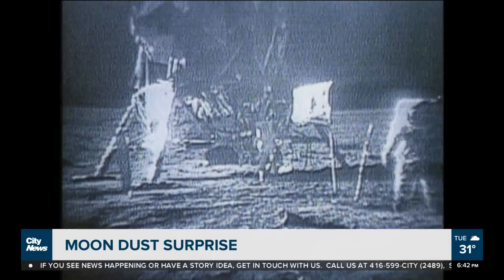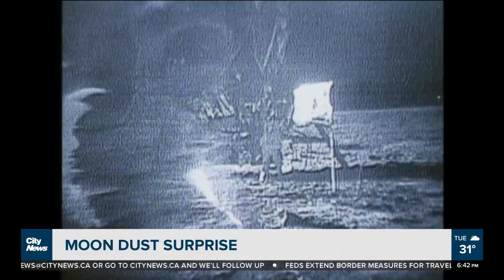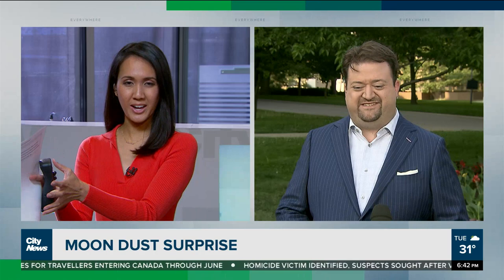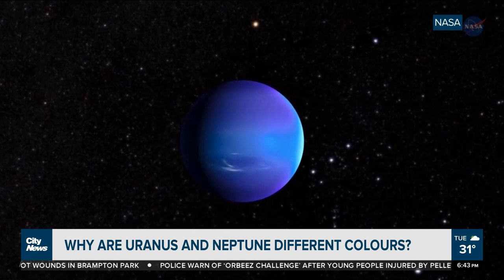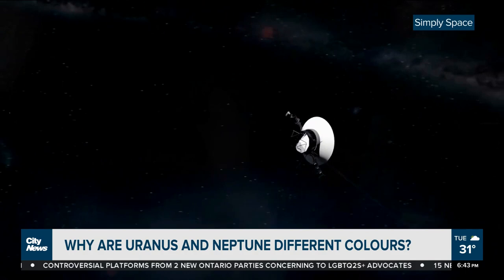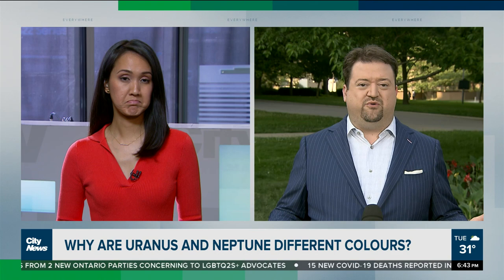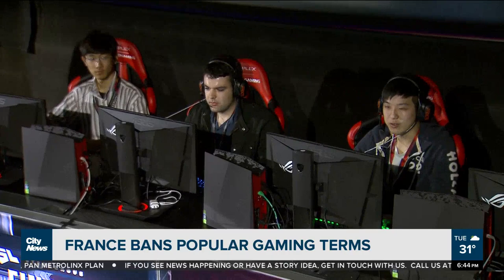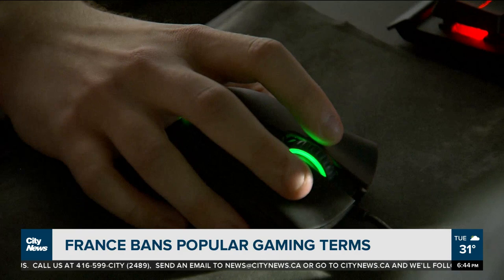Apollo 11 moon dust hides unsanitary secret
You can now buy moon dust, but a secret ingredient might have you rethinking your purchase. Plus, why are Neptune and Uranus different colours? Richard Southern and Erica Natividad discuss.